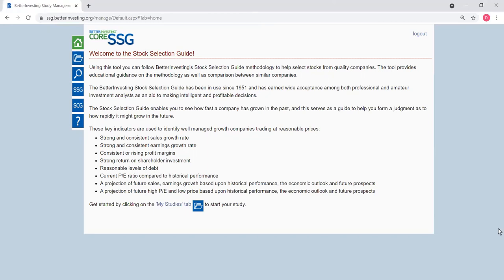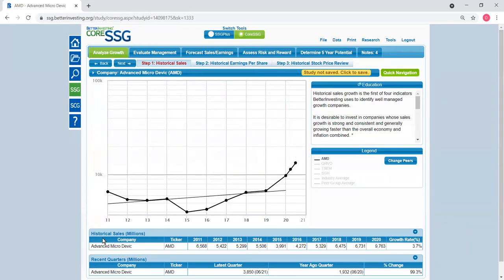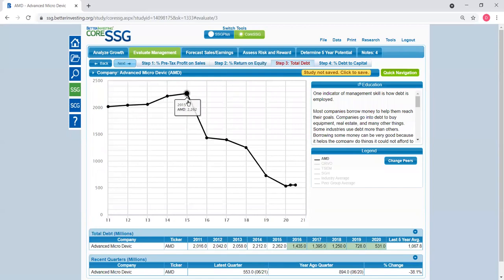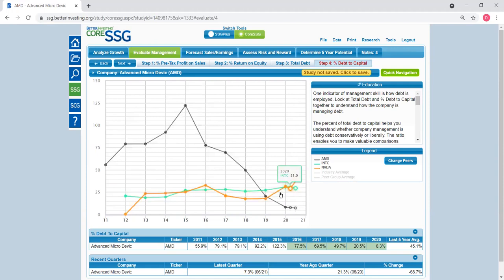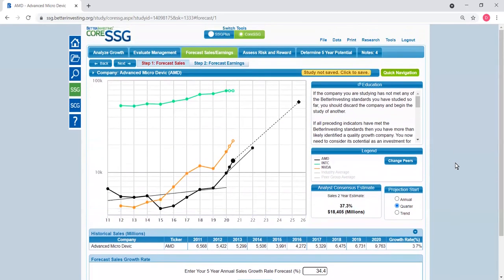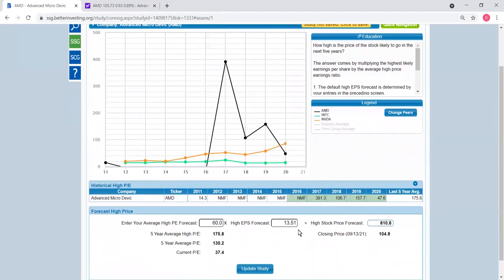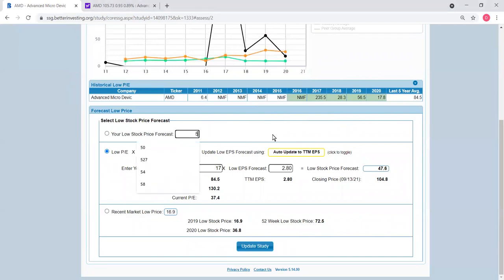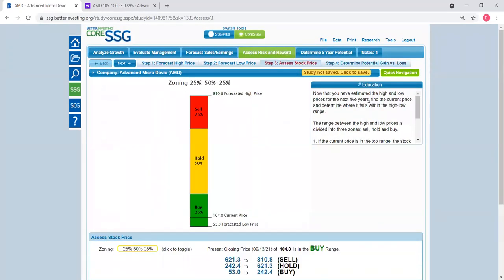Better Investing, Stock Selection Guide, SSG, Stock Analysis Tool, App Software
The Better Investing Stock Selection Guide (SSG) app is a powerful tool for analyzing stocks.  It shows you graphically the trends of critical financial data of a company such as sales, EPS, and debt.  The graphical feature allows you to make projections quickly by extrapolating from the historical trends.  It will also let you compare several companies on the same chart.